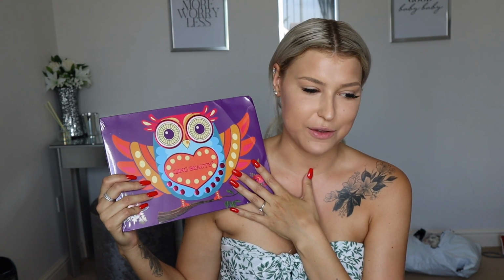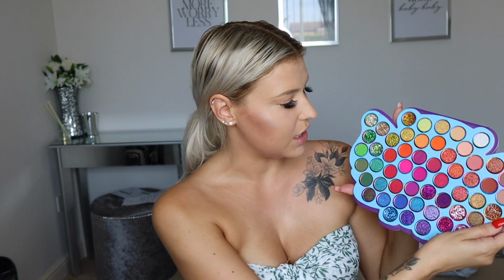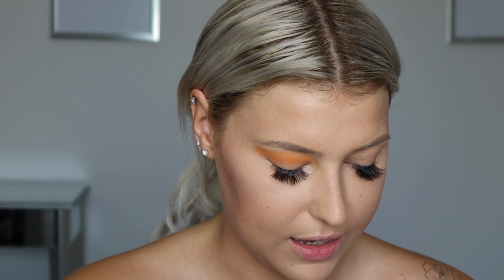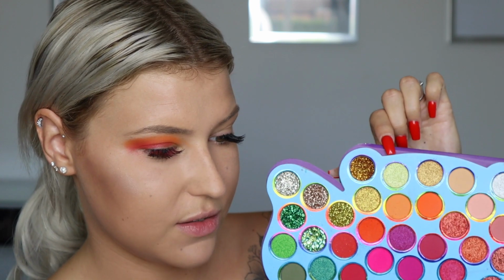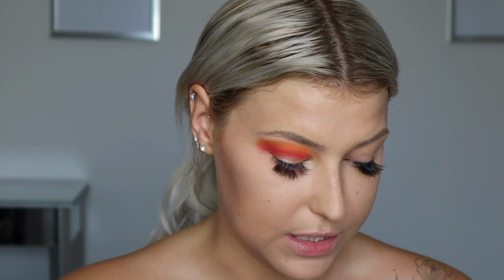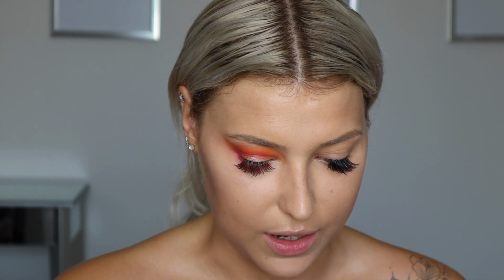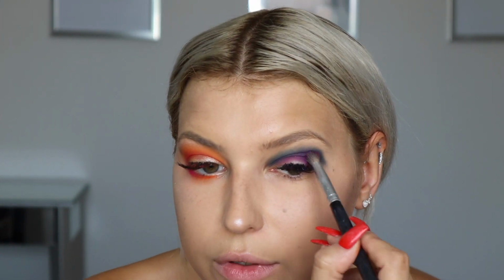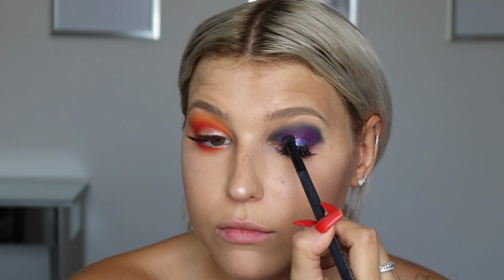AMAZING EYESHADOW PALETTE? QING BEAUTY EYESHADOW PALETTE REVIEW & TUTORIAL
I was kindly approached by Qing Beauty shop, who asked me if I would be interested in reviewing one of their new animal palette lines.
I saw not only how cute the palettes where, but the good reviews and thought I would try it out for myself!

The palette I am reviewing from the animal Fantasy collection and is the owl.
The palette is currently $30 and has 55 shades, including crystal shimmers, glitters and mattes.
The website claims this palette's shadows are 'bendable formal and offers extra long-lasting wear and high-impact pigment payoff'.